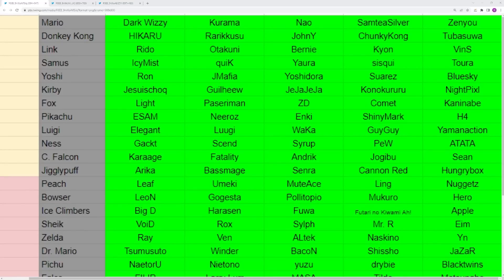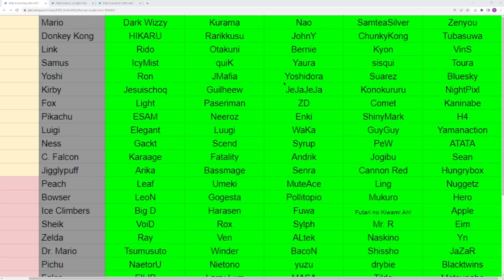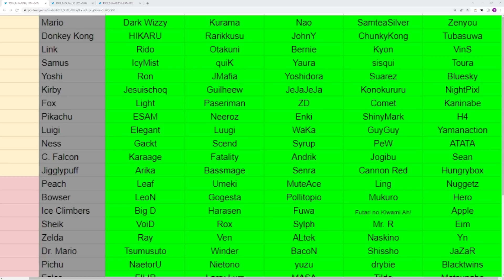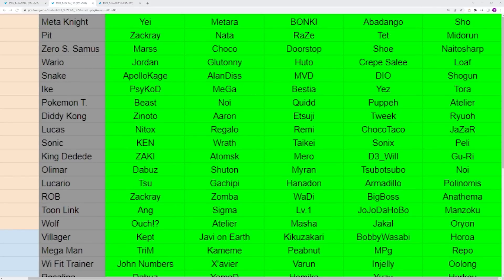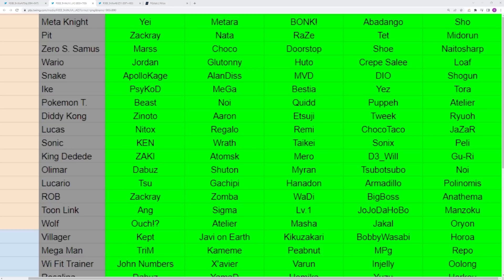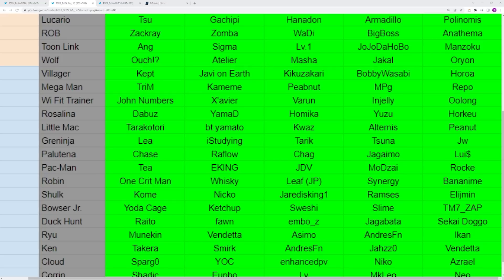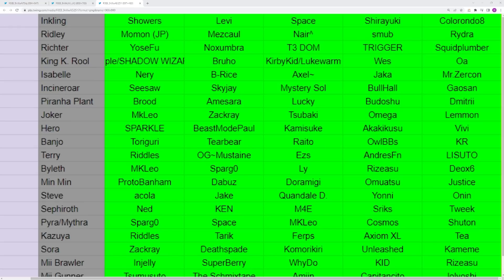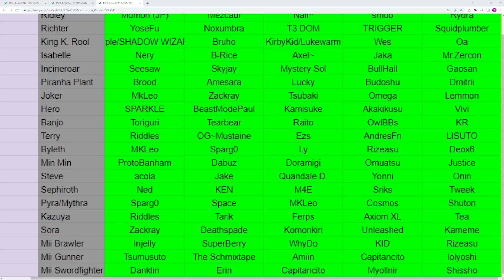THE BEST PLAYERS FOR EVERY CHARACTER IN SMASH ULTIMATE!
super interesting to see who got onto this list, tons of amazing players with every character in this game its kinda wild